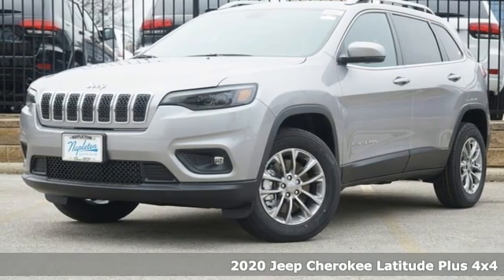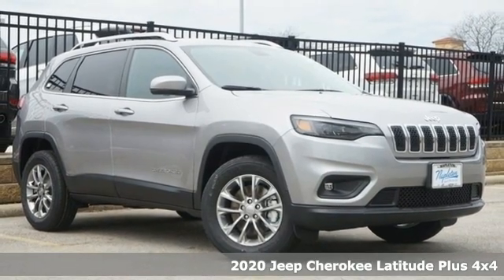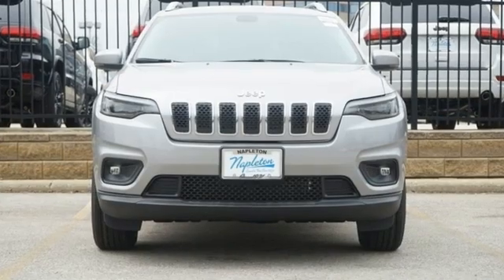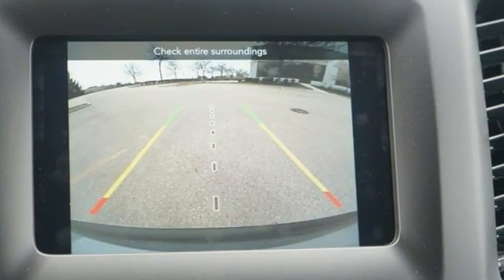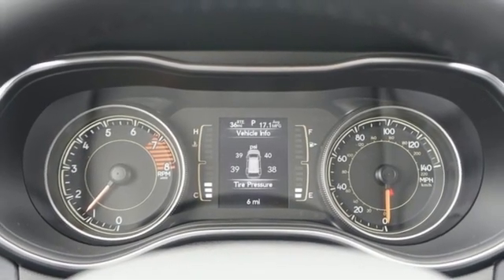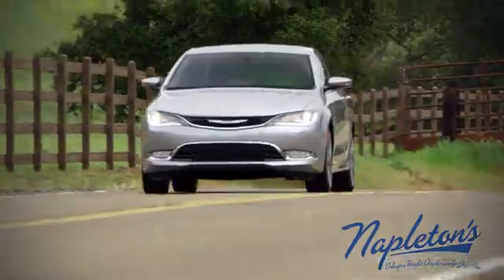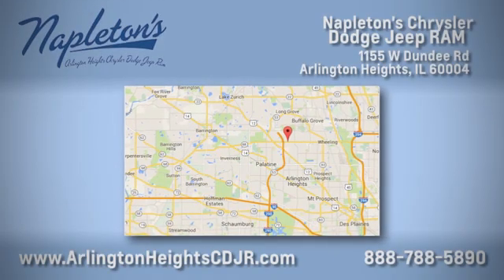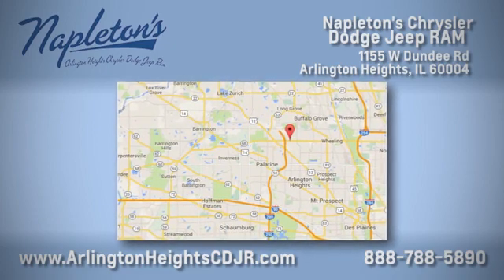New 2020 Jeep Cherokee Arlington Heights, IL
Year: 2020
Make: Jeep
Model: Cherokee
Trim: Latitude Plus
Engine: 3.2L V6
Transmission: 9-Speed 948TE Automatic
Color: Silver
Interior: Black
Stock #: J8297
VIN: 1C4PJMLX2LD616131

Address:
1155 W Dundee Rd